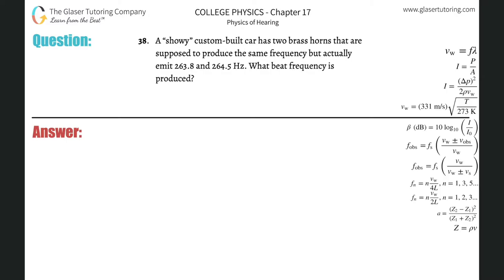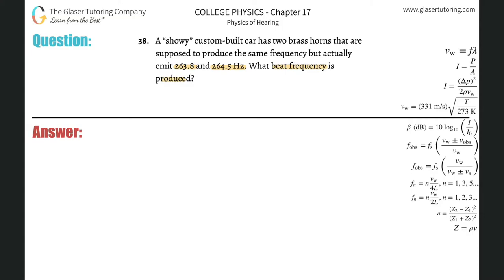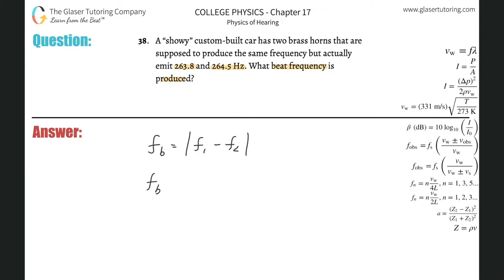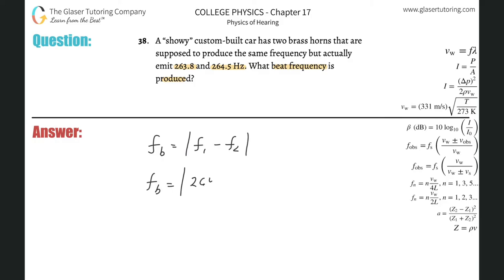17.38 | A “showy” custom-built car has two brass horns that are supposed to produce the same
A “showy” custom-built car has two brass horns that are supposed to produce the same frequency but actually emit 263.8 and 264.5 Hz. What beat frequency is produced?